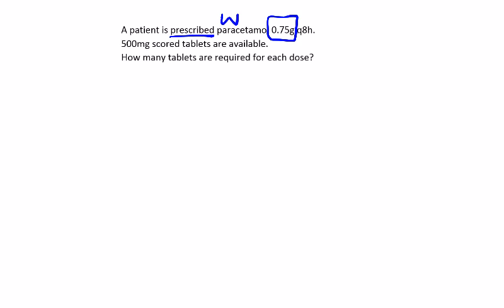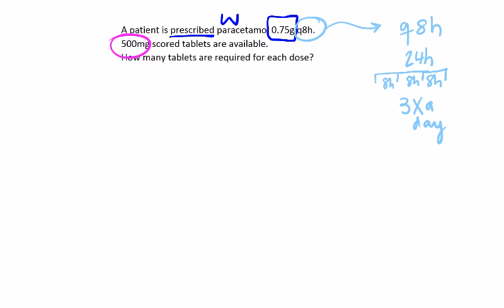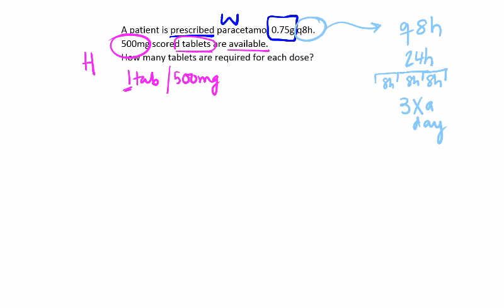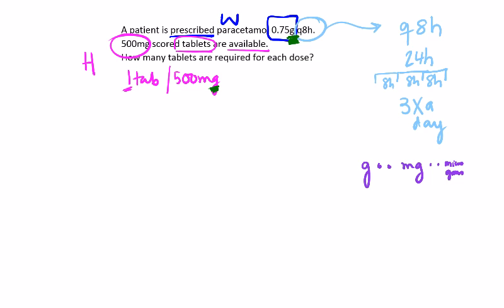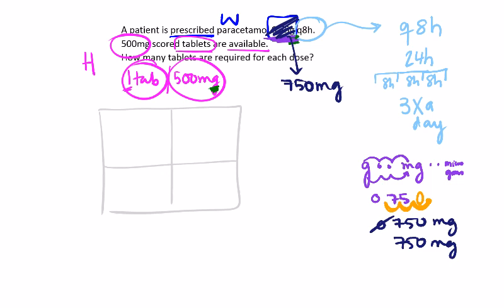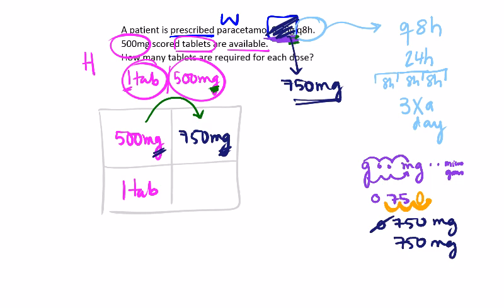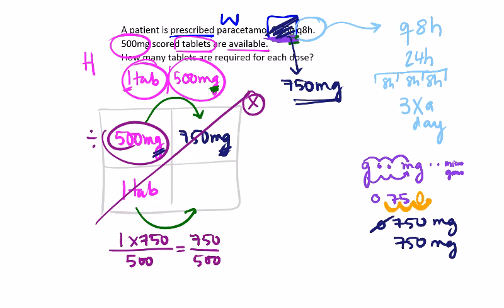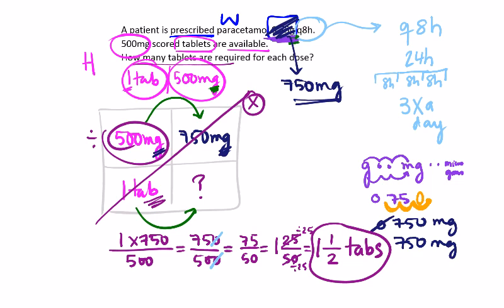BNMN502 Problem 7 Box